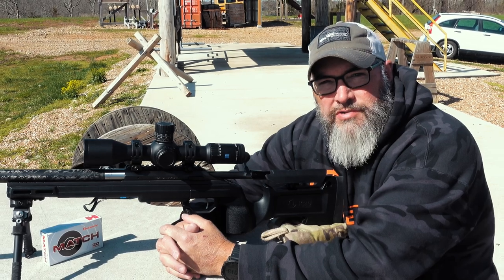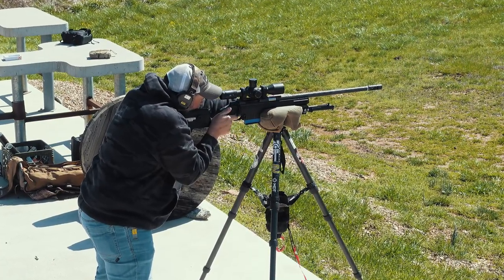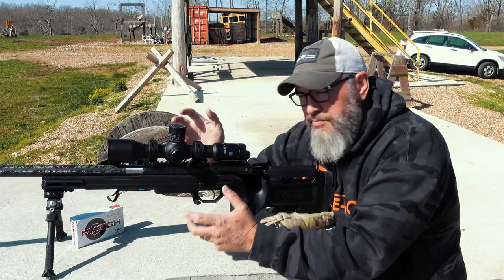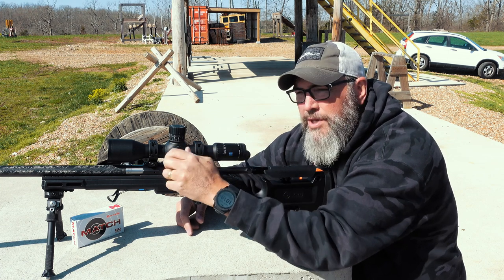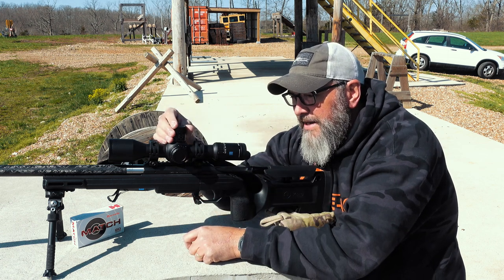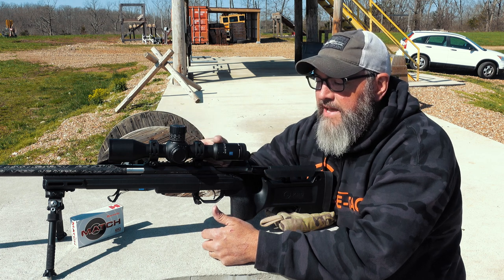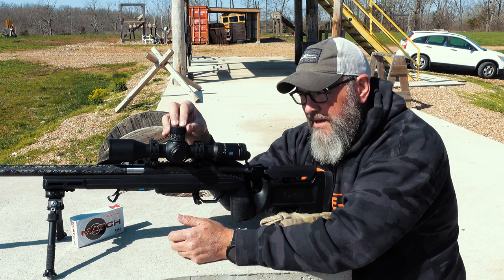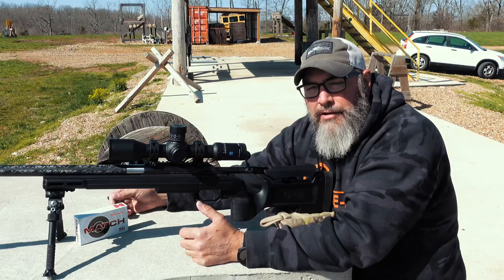FIRST LOOK - Zeiss LRP S5 3-18X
Zeiss LRP S5 3-18X50 scope.  It Does so many things really well, but nothing really better than any other optic in the same category.  Here are my initial thoughts from my first range trip with it.